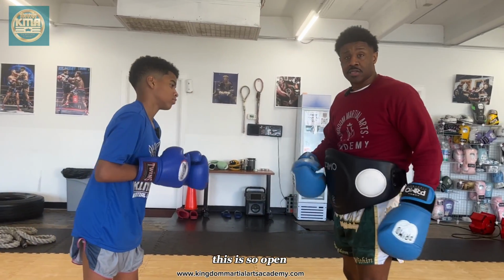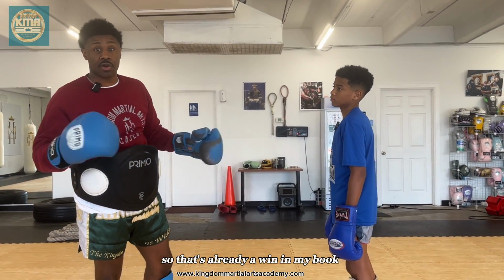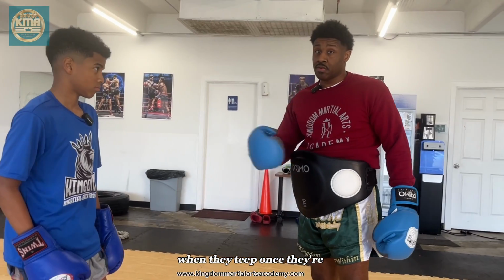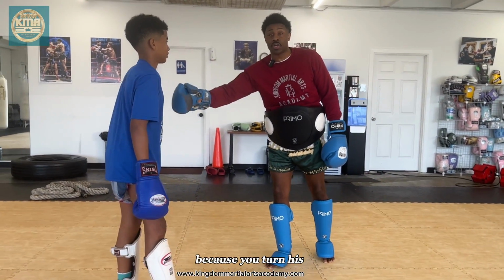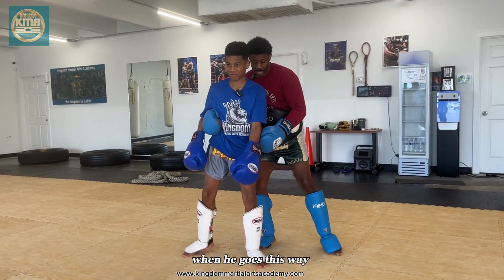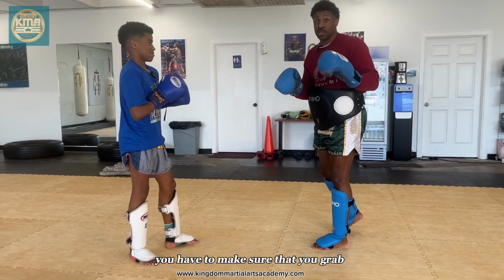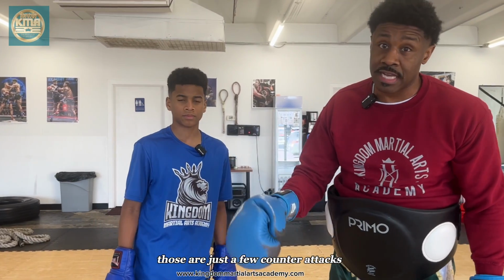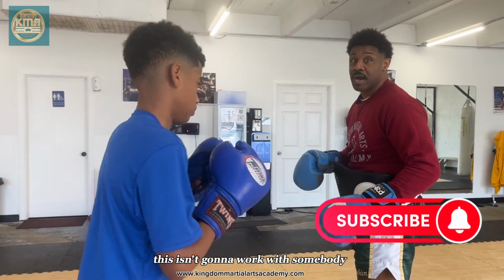How to Counter the Muay Thai Teep: Techniques & Strategies!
This video contains strategies and techniques on  how to deal with the Muay Thai teep by using defense and Muay Thai IQ! Coach Charles will show how to handle the Muay Thai teep using distance management , he will give you 3 counters to use against the teep to score your Muay Thai kicks and sweeps! Enjoy the Full Version of the Muay Thai Technique Tutorial now on the KMA Online Training Program, 4 tiers of Muay Thai drills, technique tutorials and tips to improve your thai boxing! Hit the link tree Below and head over our Shop!

Full Uploads and Exclusive Unreleased Videos alongside the KMA Ground Up 4 Tier Training System Available Now !

Laws Of Clinch Vol 2 & The Alamos Femur Collection Bundle Pack

Whether your goal is to compete, improve your fitness, or simply learn a new skill, our videos will guide you every step of the way.

for classes and training sessions
- Follow us on for daily Muay Thai Content and Academy updates and to register to the KMA Online Muay Thai Training Program! 4 Tiers of Ground Up Muay Thai training !

IG: @ kingdommartialartsacademy @ tjthethinkingman @ titotheyounggod

Facebook: Kingdom Martial Arts Academy

Remember, the journey in Muay Thai is about constant learning and improvement. Let's train smart, stay focused, and elevate our skills together.